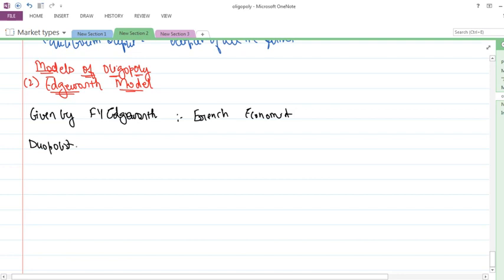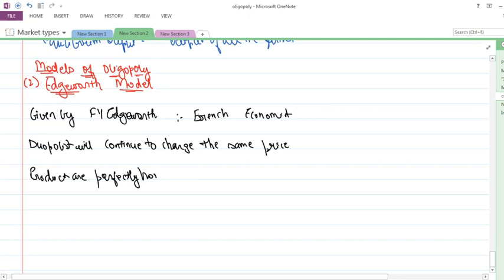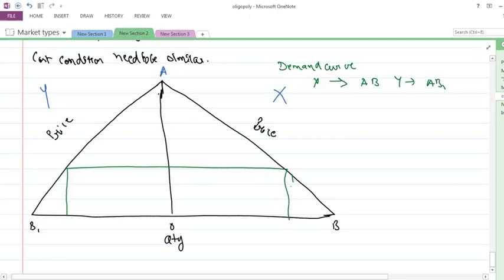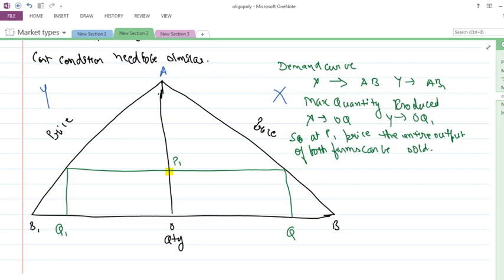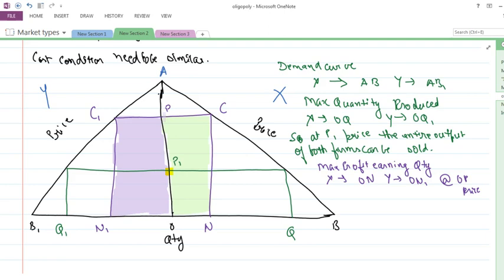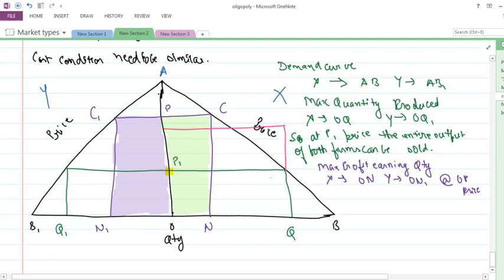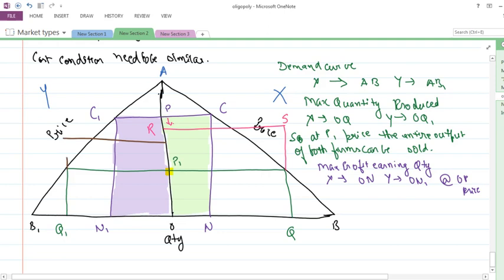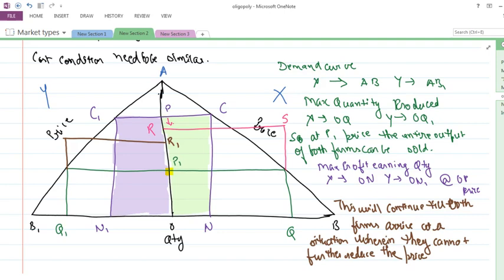Models of Oligopoly Edgeworth Model